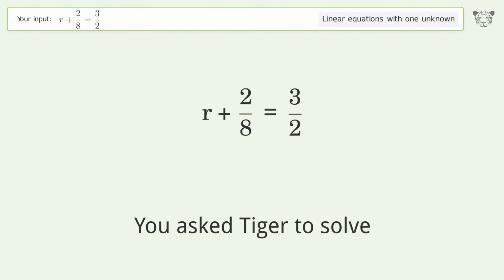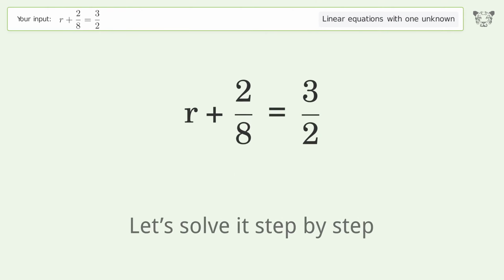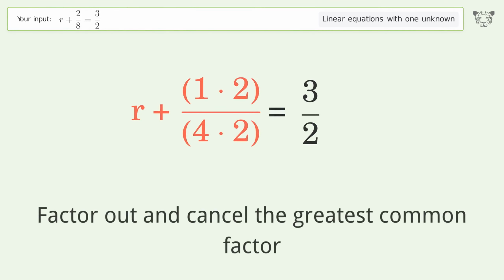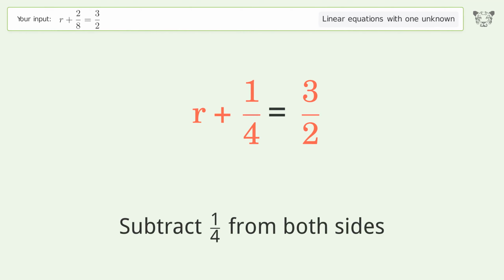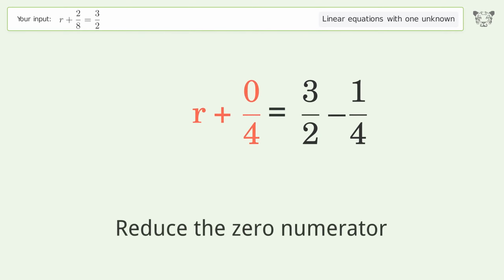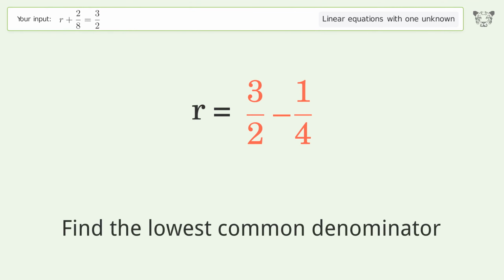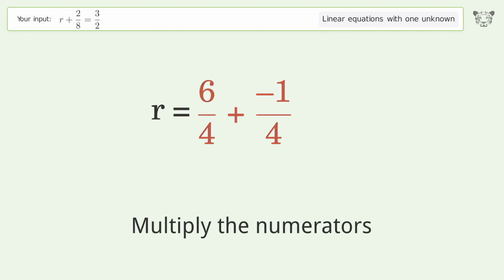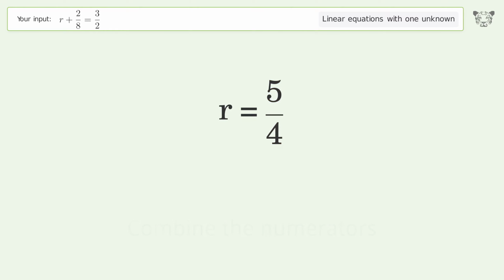Linear equation with one unknown: Solve r+2/8=3/2 step-by-step solution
Solving r+2/8=3/2 using the linear equation with one unknown solver

for a step-by-step and more tips and tricks for dealing with linear equations with one unknown.